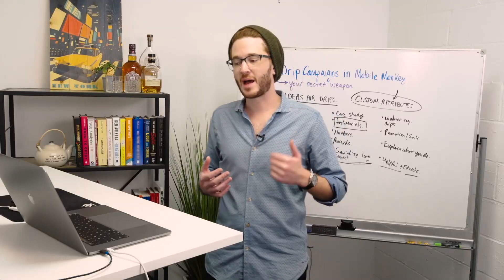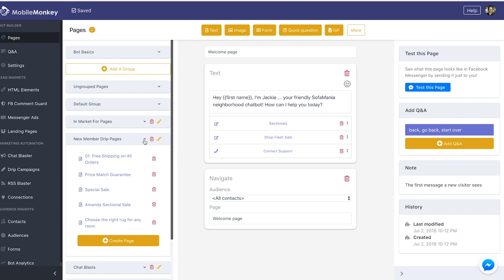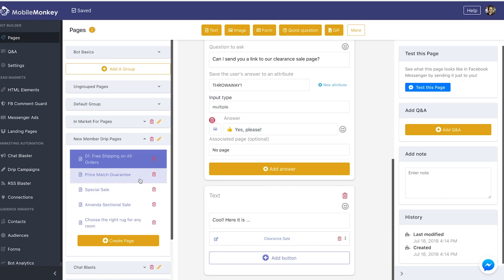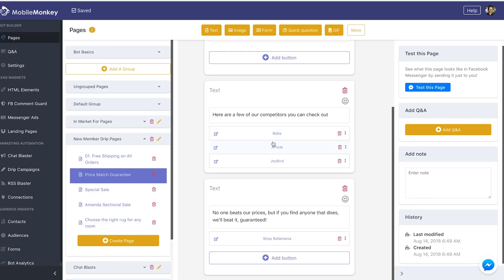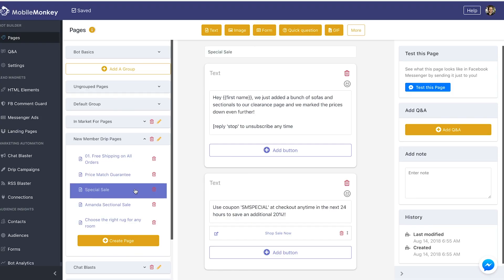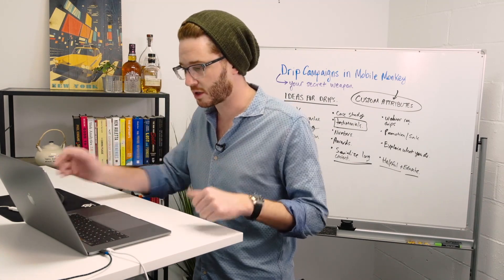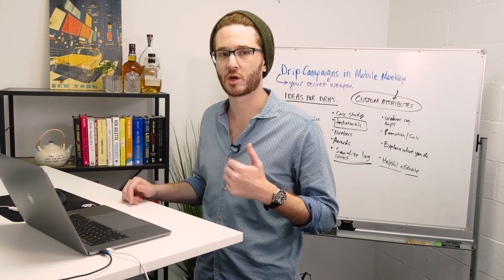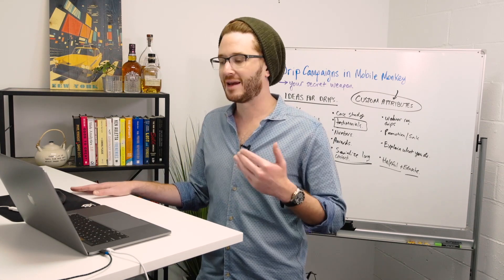How To Build A Facebook Chatbot Drip Campaign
Don’t go into a drip campaign without a good drip campaign strategy.

MobileMonkey can deploy an awesome drip campaign to your Facebook fans and the MobileMonkey online marketing tutorial can help you plan the best drip campaign strategy.

Facebook is the most used mobile messaging platform and MobileMonkey lets you take advantage of the millions of active daily users.

Mobile marketing master and chatbot class tutor Isaac Rudansky knows a thing or two about mobile marketing. He says, ‘Facebook chatbot marketing is exploding. It is literally exploding. It's incredibly incredibly effective.’

So join the mobile marketing revolution with MobileMonkey chatbot for Facebook messenger.